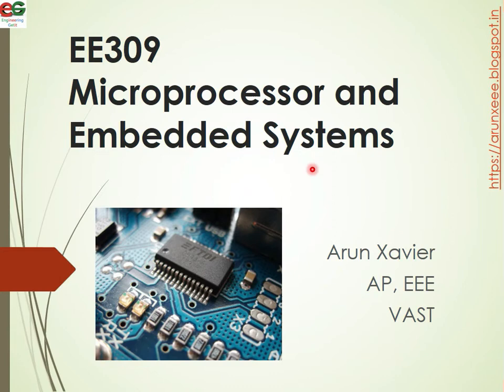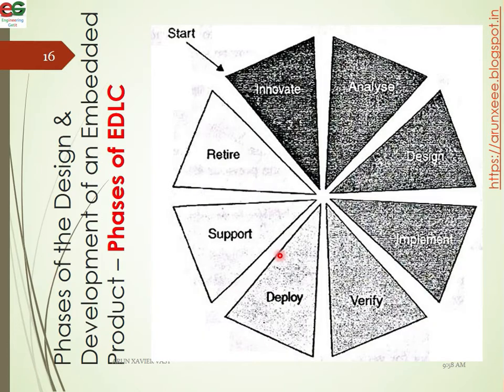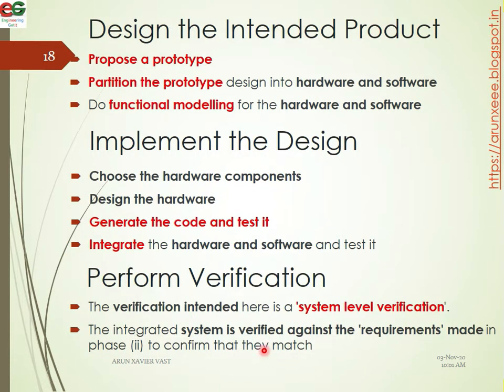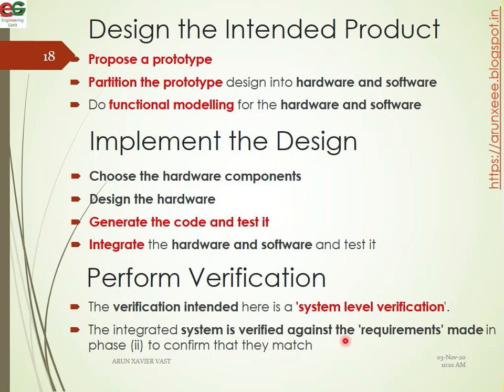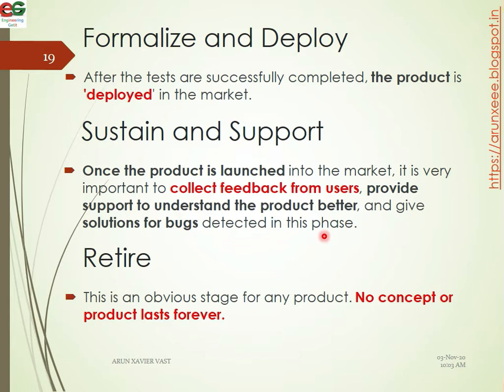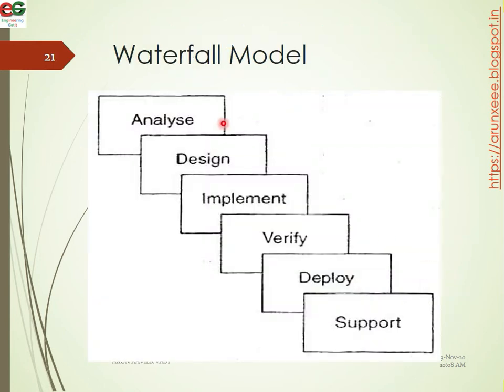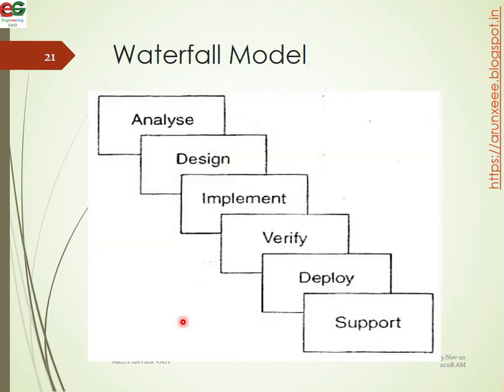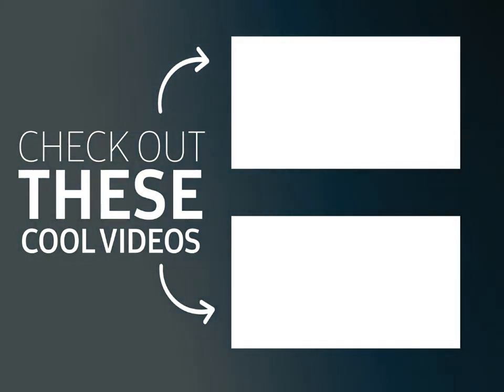EE309 | Module IV | Class 3 | Phases of EDLC | Waterfall Models | Big Bang Model | KTU | EEE | S5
- Phases of the Design & Development of an Embedded Product
- Waterfall Model
- Waterfall Model with Backflow